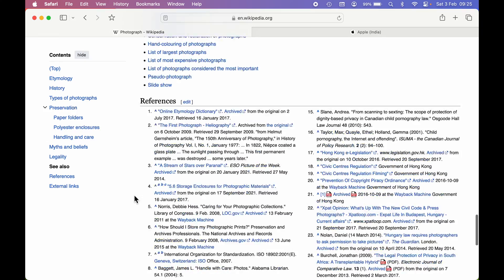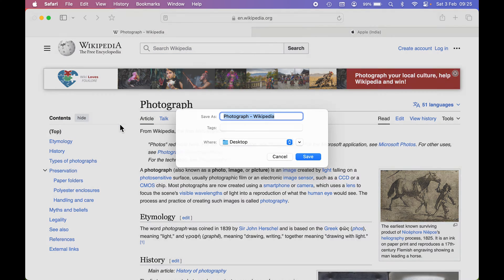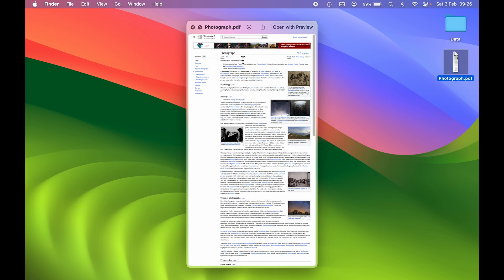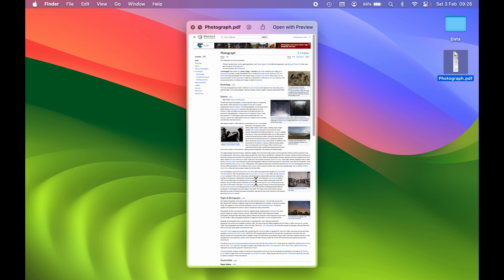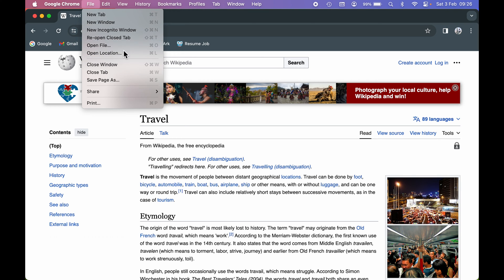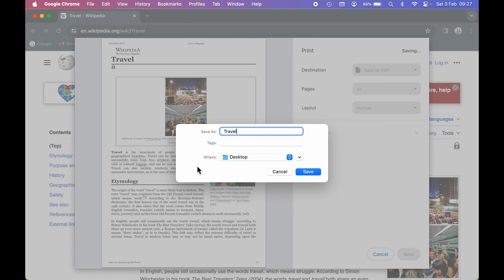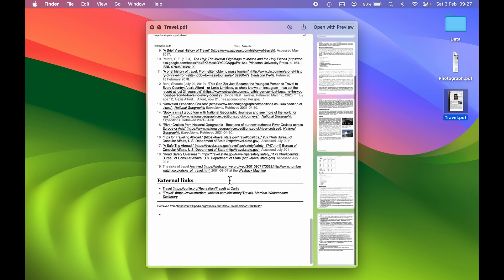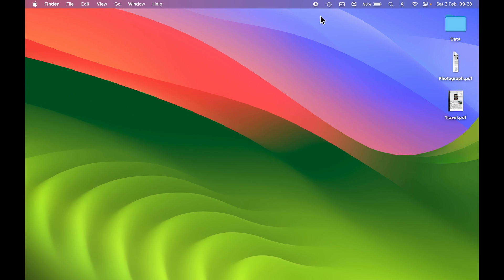How To Take Full Page Screenshot in Mac in Safari and Google Chrome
Learn how to take screenshot of entire page in macOS, MacBook Pro and Air. This video in English explains the steps to take screenshot of the entire webpage from Safari and Google Chrome. To capture entire screen in Mac from browser, follow the steps given in the video.

How to take screenshot of entire page in Mac explained in English.